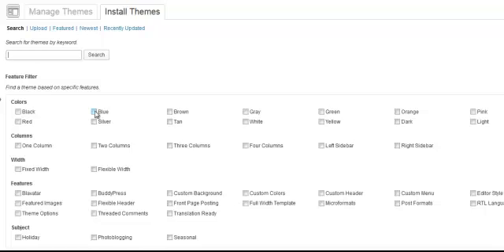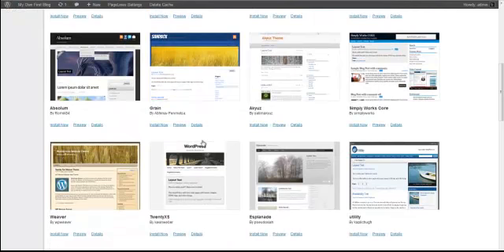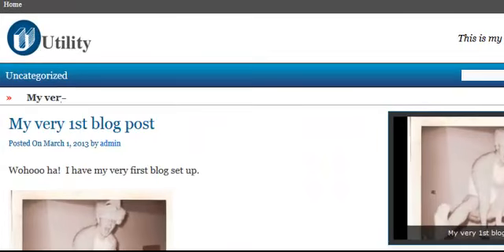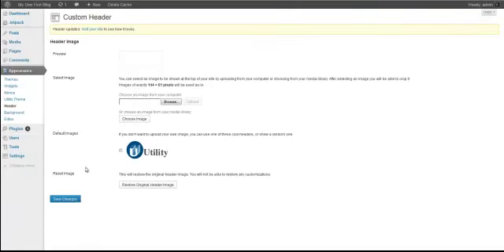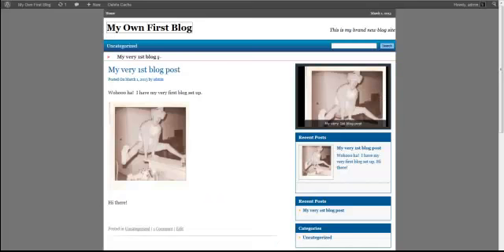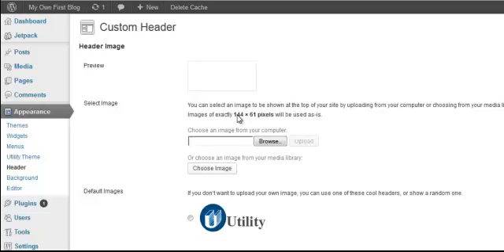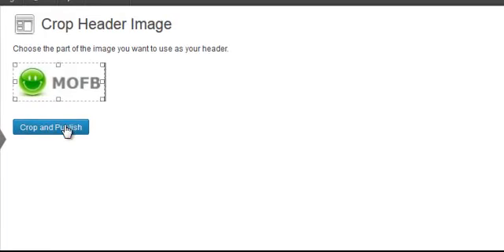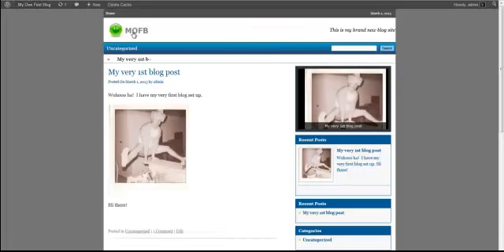How To Change Your Wordpress Blog Header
This is the easiest way to change your Wordpress blog header.  The easiest way is to use a theme with a customizable header option.

If your theme does not have that there is more work to do.  I suggest getting a theme that you like that has a customizable header to save yourself the hassle of digging into your hosting account.

P.S. I know my graphical skills suck that's why I suggest Logo Nerds :)

I also run a weekly online money making podcast called Online Success Podcast and you can listen in here:

If you have any questions about Wordpress, ask away!